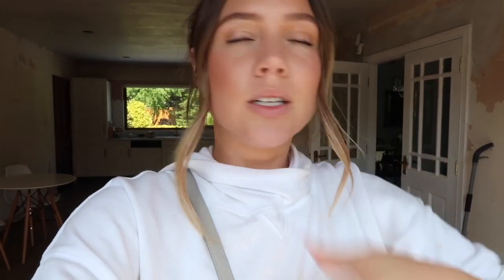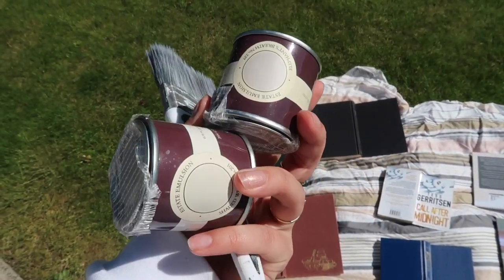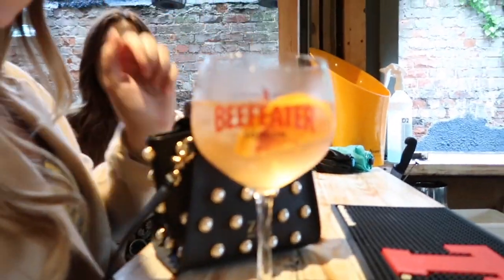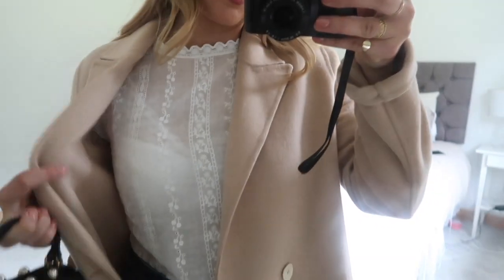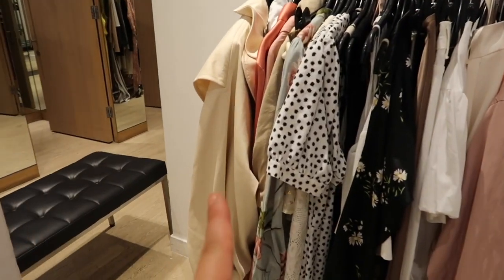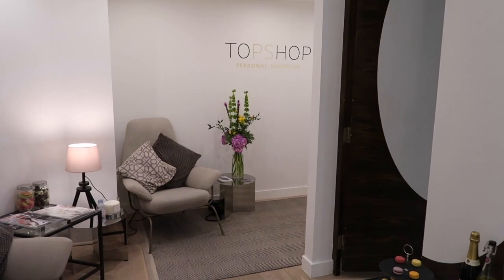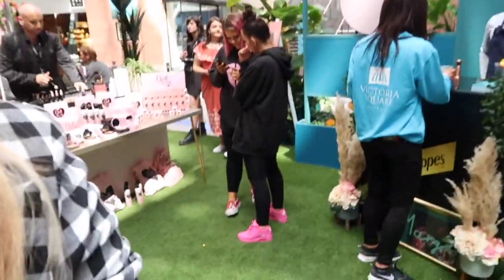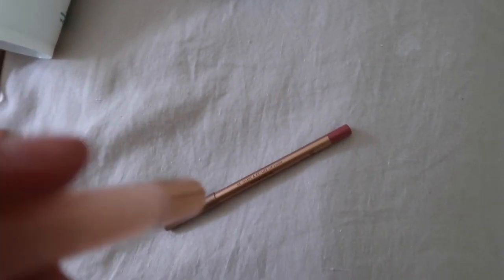CHEAP DIY HOME DECOR | TopShop Haul | Elanna Pecherle 2019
What's up guys! I found a cheap/DIY way to add decor to our hallway PLUS I show you a bit of a try on in the TopShop personal styling suite. ENJOY!

TUESDAY

WEDNESDAY

THURSDAY

FRIDAY

SATURDAY